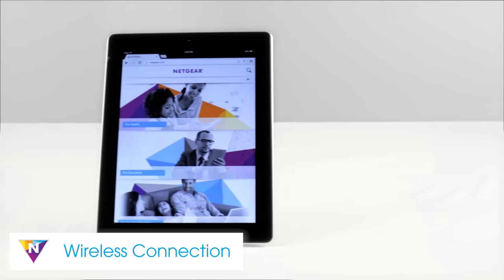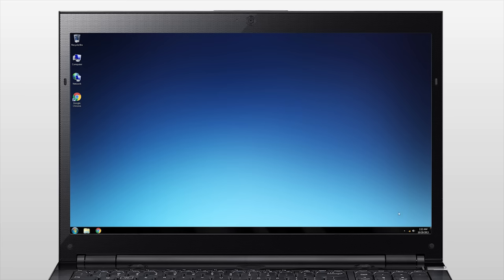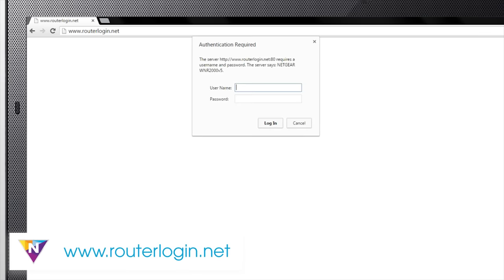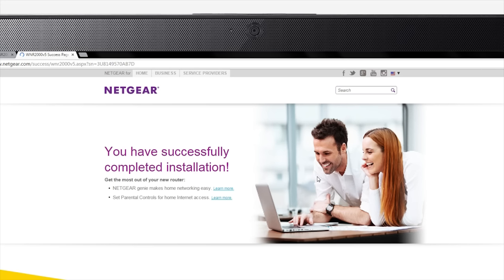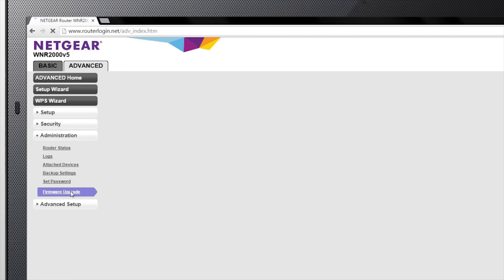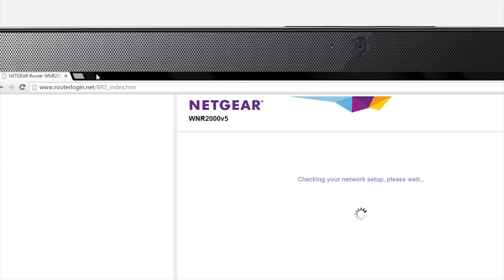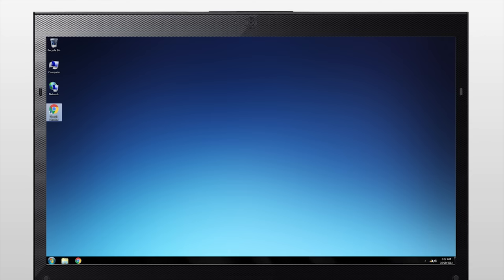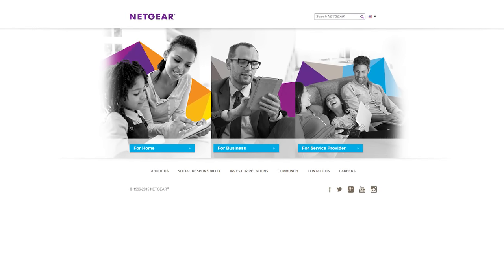How to Install a NETGEAR Wireless N-Router with the Installation Assistant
Check out the helpful links below to fully maximize your WiFi router:
Installation assistant is only supported on the following routers:

WNR1000v3 (N150)
WNR1000v4 (N150)
WNR2000v4 (N300)
WNR2000v5 (N300)
WNDR3400v2 (N600)
WNDR3400v3 (N600)
WNDR4300 (N750)
WNDR4300v2 (N750)
WNDR4500 (N900)
WNDR4500v2 (N900)
WNDR4500v3 (N900)

Discover with NETGEAR how install and setup your wireless N router without a CD. Using the installation assistant, setting up your Wi-Fi is now fast and easy.

After plugging in your router and have established internet connection from your cable modem, connect to your wireless router using your default username and password (printed on the bottom/back of the router).

Trouble connecting wirelessly? Connect directly to your router with an Ethernet cable.

Navigate to routerlogin.net to begin setup.

Username: admin
Password: password